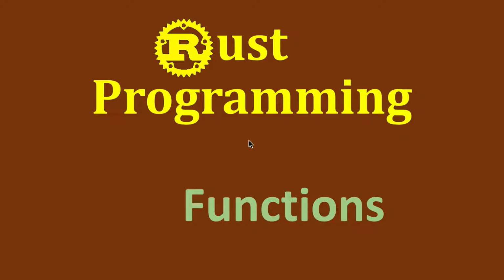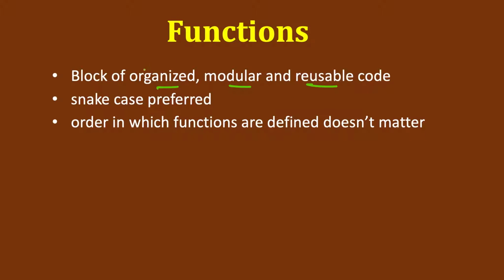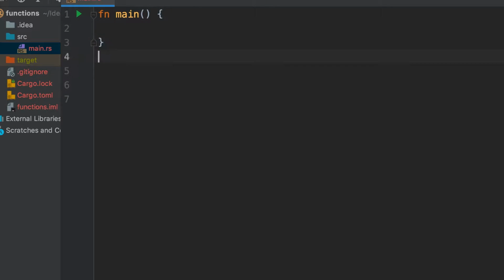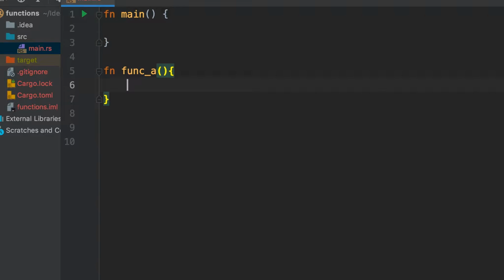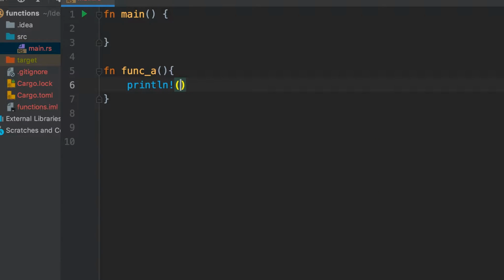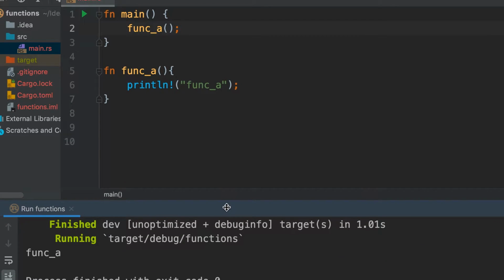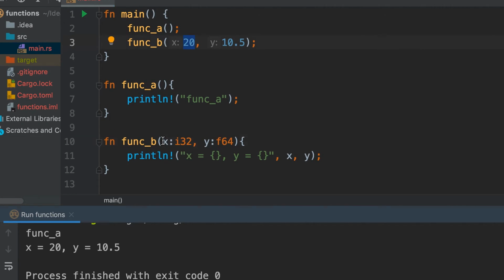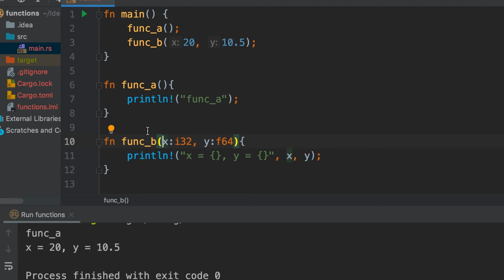Functions in Rust Programming Language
functions in rustlang